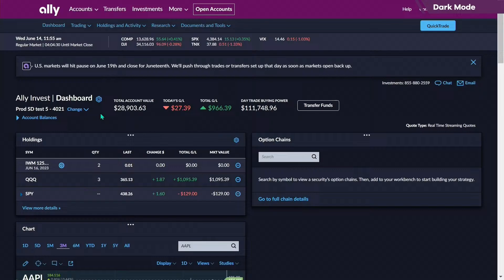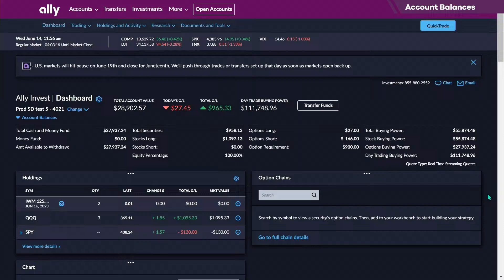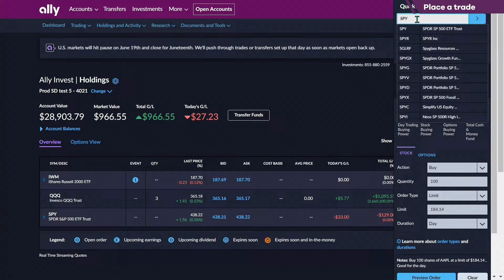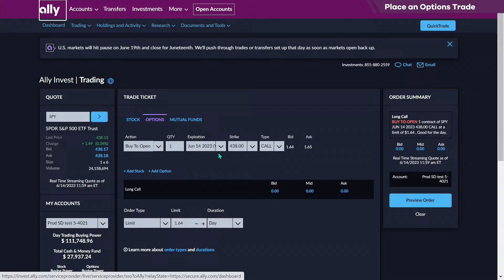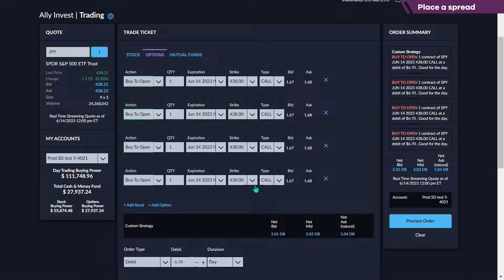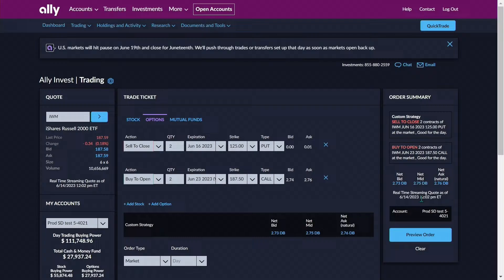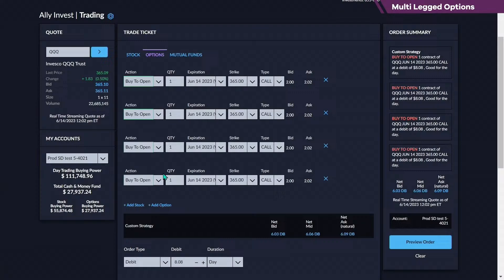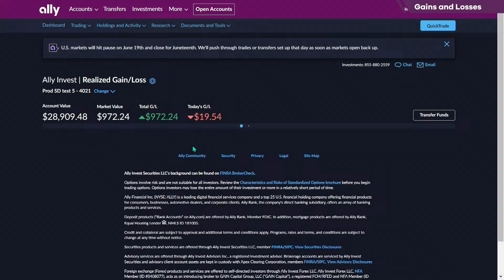Ally Invest Website Navigation + Order Entry Basics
Information provided in this forum is offered for general informational purposes, and should not be construed as investment advice, tax advice, a solicitation or offer, or a recommendation to buy or sell any security.  Ally Invest does not provide tax advice and does not represent in any manner that the outcomes described herein will result in any specific tax consequence. Prospective investors should confer with their personal tax advisors regarding the tax consequences based on their circumstances.

Past performance is no guarantee of future results. Any historical returns, expected returns, or probability projections may not reflect actual future performance. All securities involve risk and may result in loss. While the data Ally Invest uses from third parties is believed to be reliable, Ally Invest cannot ensure the accuracy or completeness of data provided by clients or third parties.

Options involve risk and are not suitable for all investors. Review the Characteristics and Risks of Standardized Options brochure before you begin trading options. Options investors may lose the entire amount of their investment or more in a relatively short period of time.

Trading on margin involves risk. You can lose more funds than you deposit in a margin account. Please review Margin Account Agreement and Disclosure for more information regarding margin trading.

Before you invest, you should carefully review and consider the investment objectives, risks, charges, and expenses of any mutual fund or exchange-traded fund (“ETF”) you are considering.  ETF trading prices may not necessarily reflect the net asset value of the underlying securities.